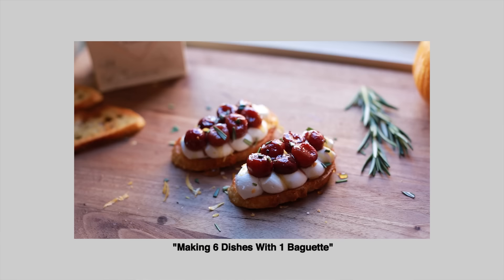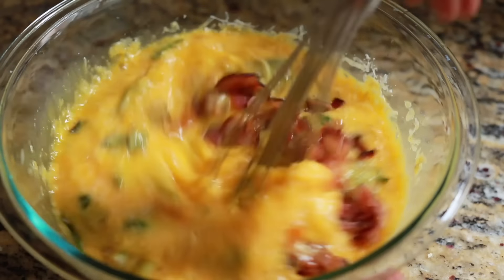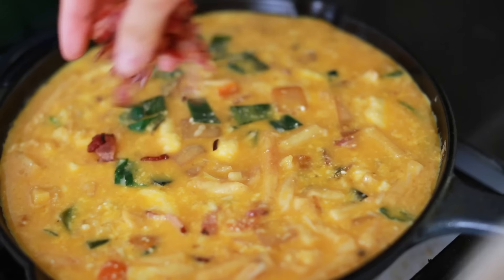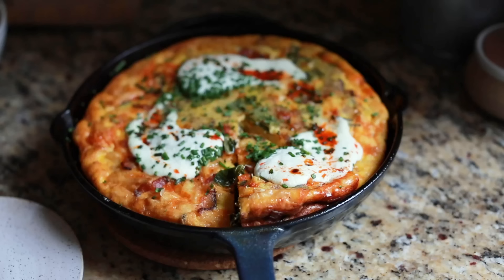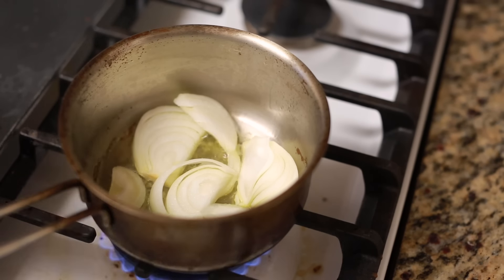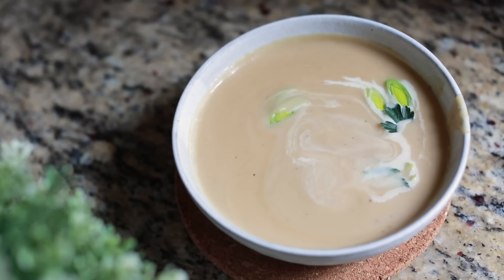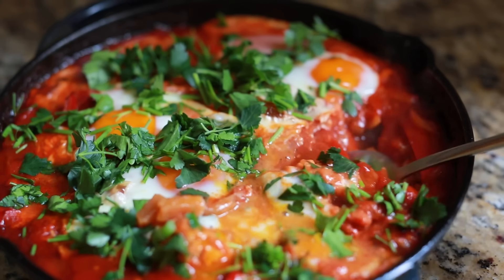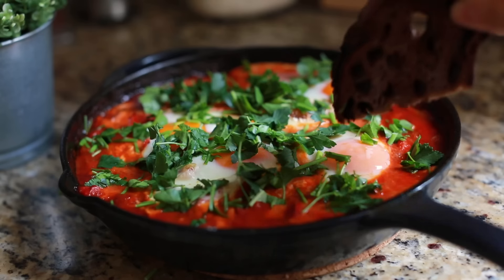Making 4 Meals With Leftover Fries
Last time, we went crazy with one baguette. This time, I'm back to see how many things I can make with leftover fries, another one of my ultimate favorites. Frittatas, soups... even okonomiyaki; it's a real adventure. - Inga

0:00 Intro
0:54 Frittata
4:02 Frittata sandwich
5:18 Potato soup
7:14 Okonomiyaki spin-off
9:54 Shakshuka

MUSIC
Happy Go Lucky_Full Mix
Licensed via Warner Chappell Production Music Inc.